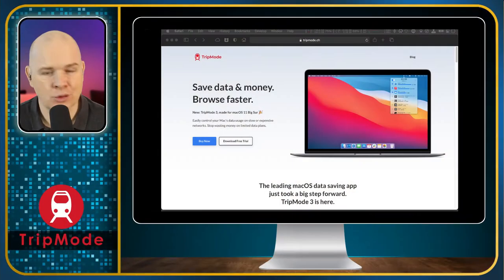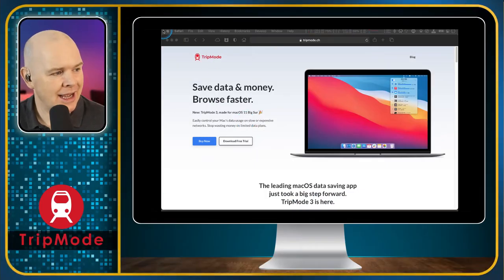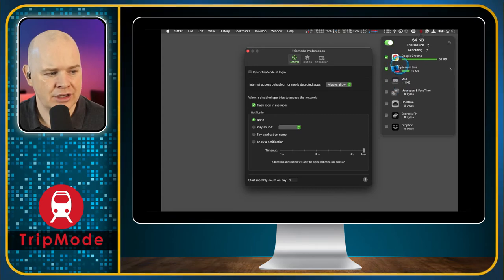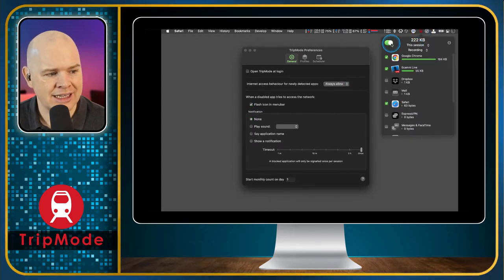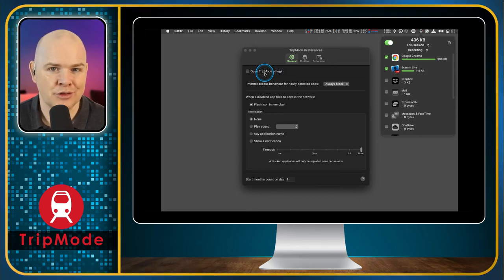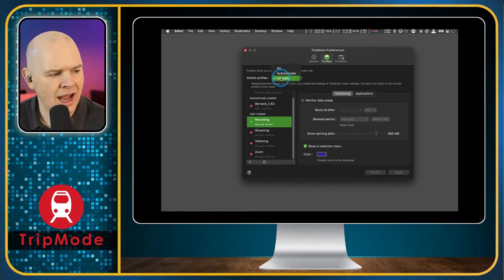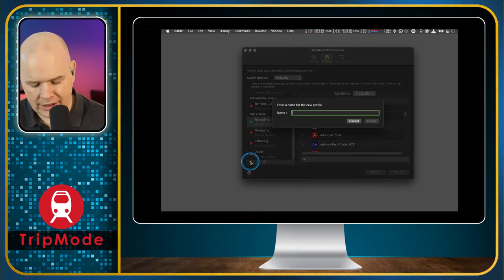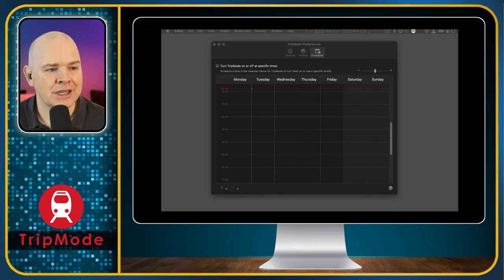TripMode Menu Bar App Tutorial + How I use it For Travel and Streaming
Trip Mode Menu Bar App Tutorial plus How I use it For Travel & Streaming

In this video I talk about a little Menu NBAr app for Mac called setapp.  This allows you to control bandwidth on your mac, only giving access to essential apps.

It is great for if you are travelling and tethering to your iPhone or some other hot spot.   You can just grant access to the network for essential apps, so that you don't run up unwanted data usage bills!

It is also great for live streaming, because it frees up your bandwidth for your live stream.

This app comes as part of the SetApp bundle, where you get access to over 200 of the best mac productivity apps, mac apps for designers, creativity apps and more all for one low monthly subscription of just $9.99.  Best of all, you can get a free trial and if you signup using my referral link, we’ll both get an extra month free!   Win win!

I made another video about 5 useful menu bar apps for live streamers - you can find that video

I recommend getting Trip Mode as part of the Setapp Software subscription bundle.  You can use my link to get a free trial for 2 weeks, and if you go on to sign up for the Setapp subscription, we'll both get an extra month free!

You can also visit the Setapp website for more details of the app itself: